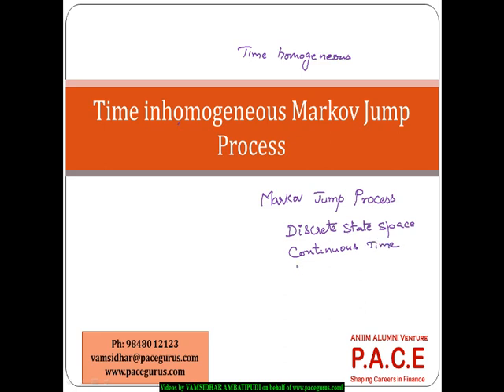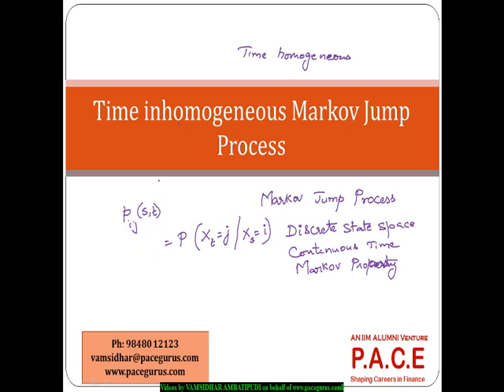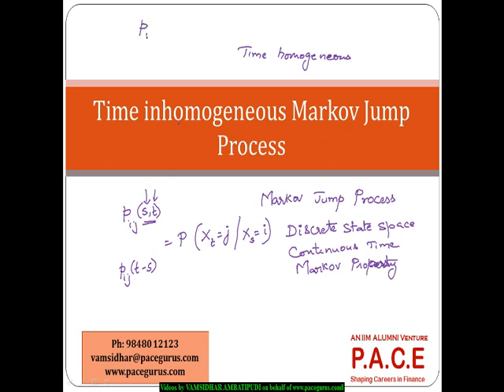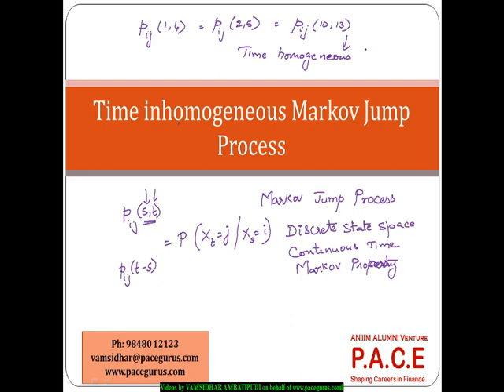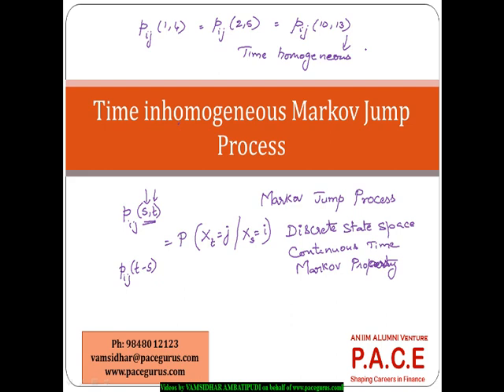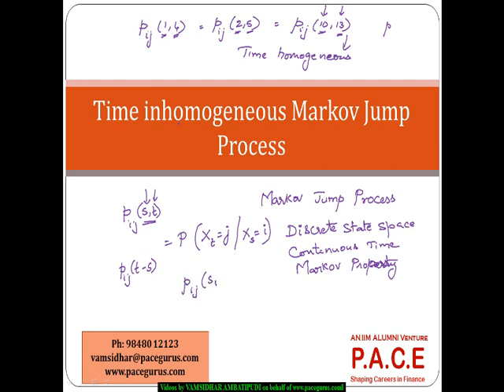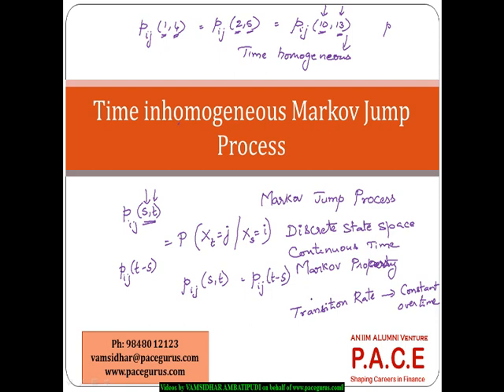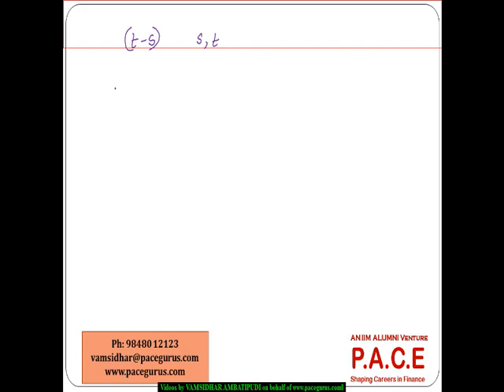Time inhomogeneous Markov Jump Process Concepts in CT4 Models